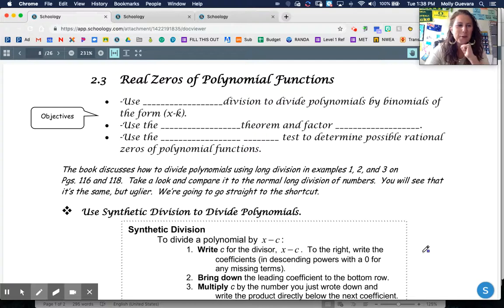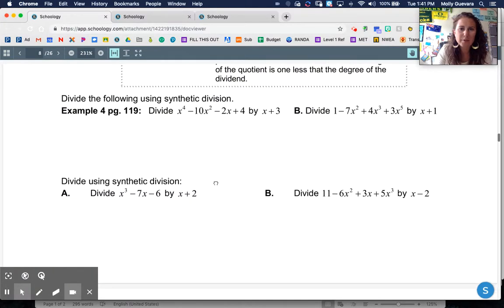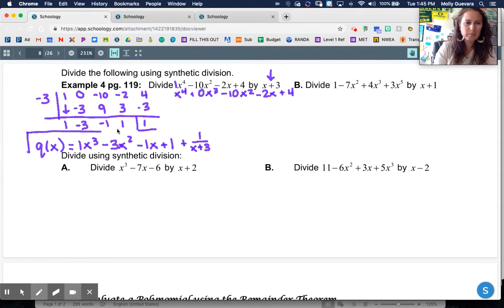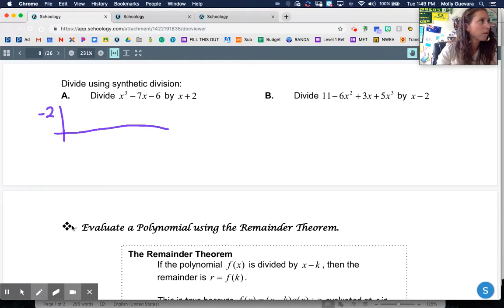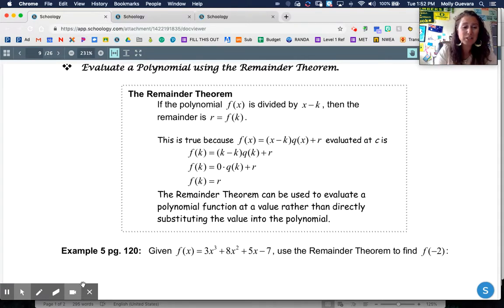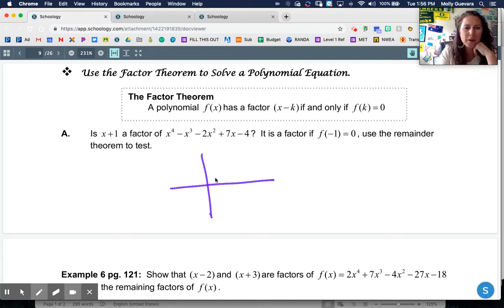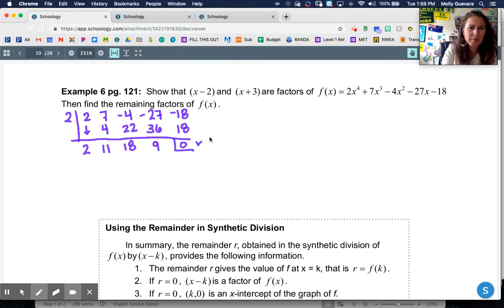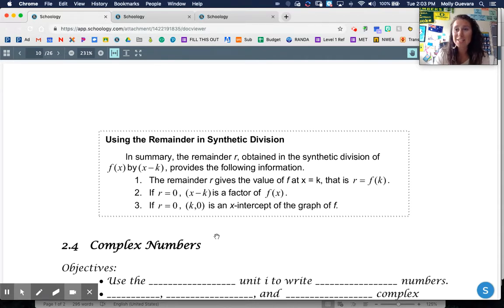Pre-Calc/Trig. Lesson 2.3: Real Zeros of Polynomial Functions